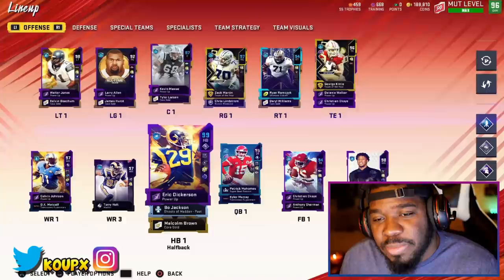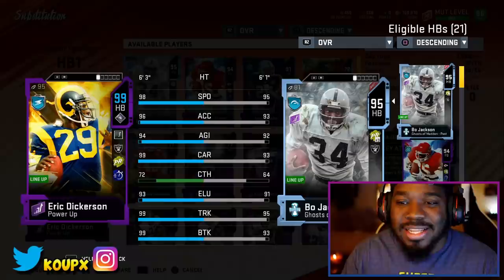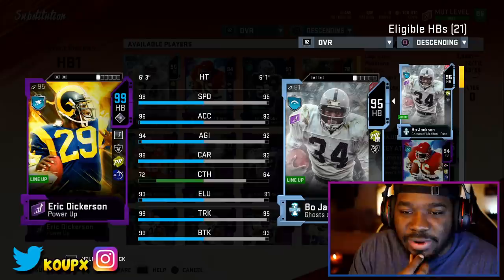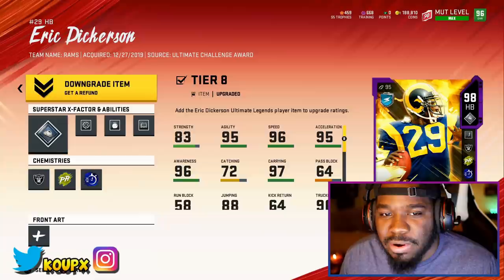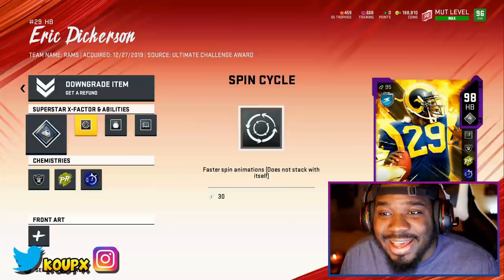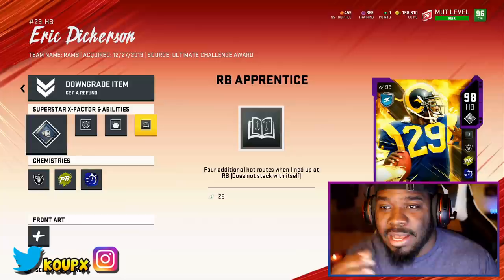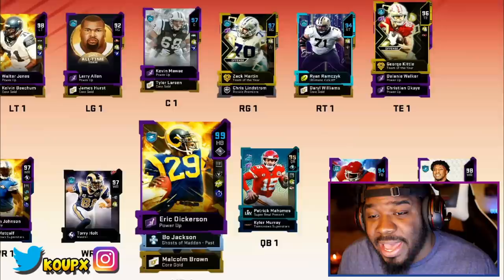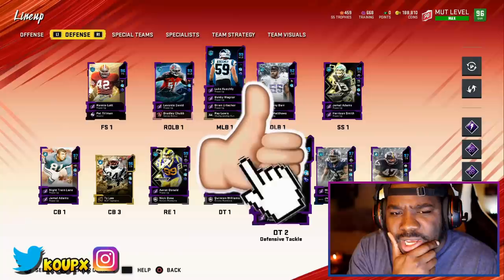99 ERIC DICKERSON IS THE BEST GLITCHEST FASTEST RB I'VE USED NO Money Spent Ep.16! Madden 20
99 OVERALL ERIC DICKERSON IS THE BEST GLITCHEST FASTEST RB I'VE USED NO Money Spent Ep.16!